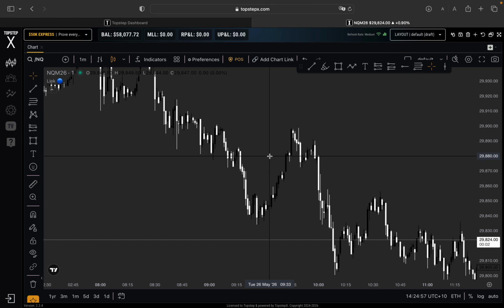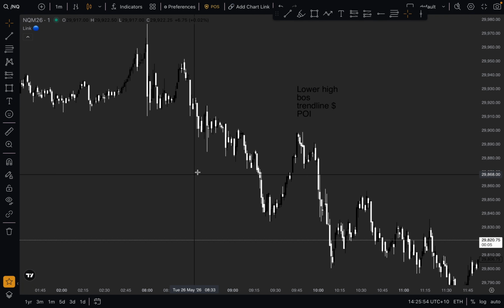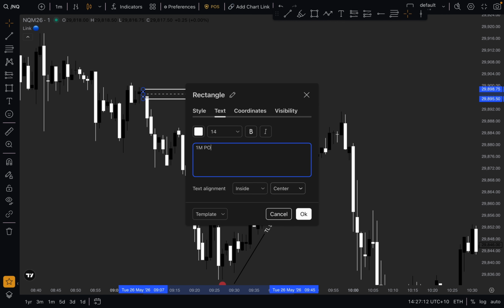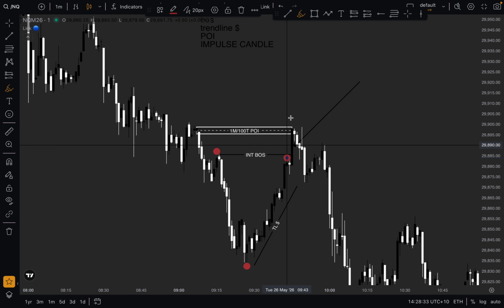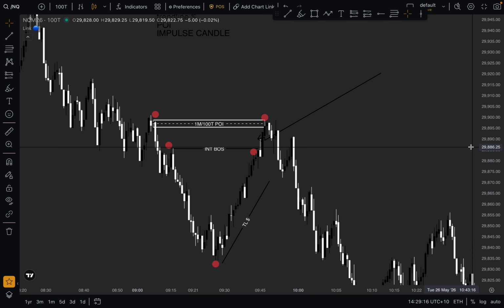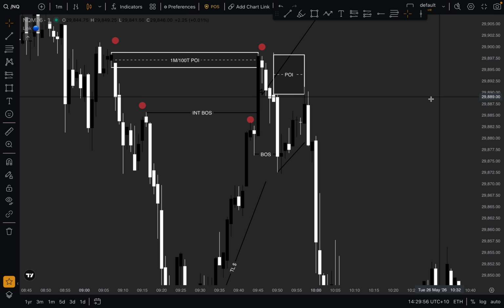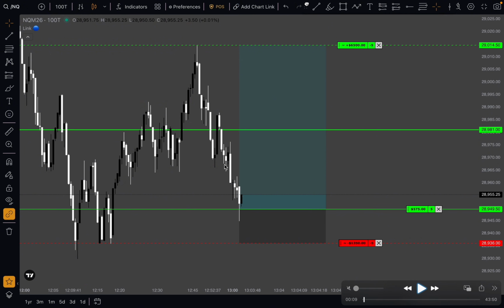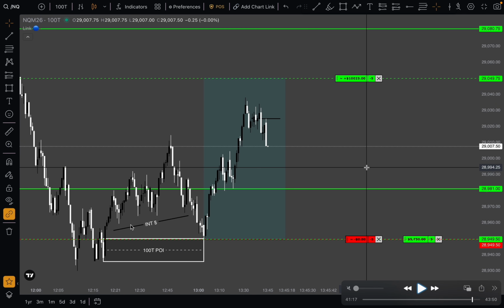How I got moved to Live with Topstep